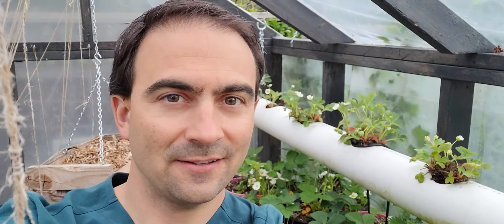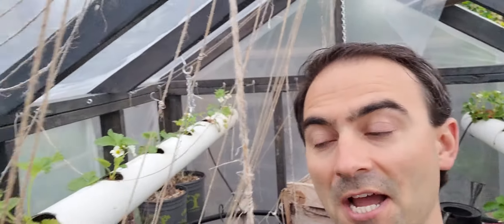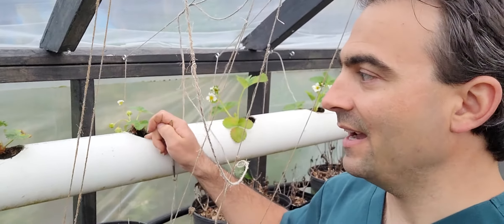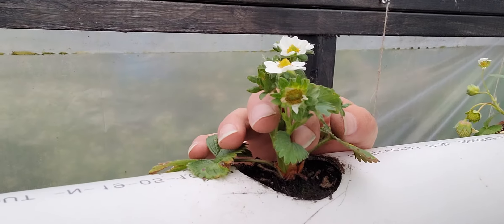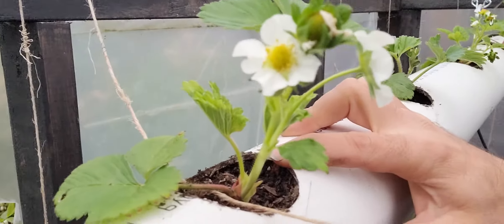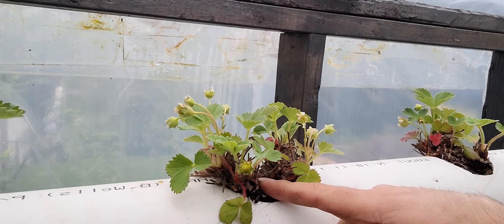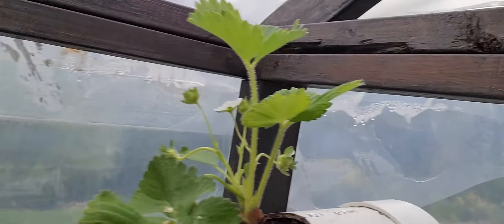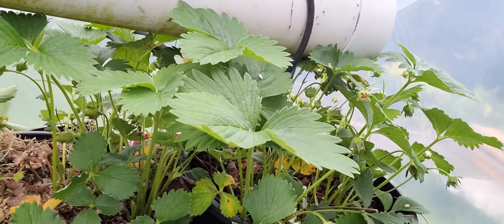How to Grow Hanging Strawberries in PVC Pipe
Growing Strawberry Plants in PVC Pipe hanging from the ceiling of a green house.  This is a very easy project and only require a section of 4 inch PVC pipe and a cap for each end.  Use a three inch hole saw to cut the holes about 10 inches apart.  Fill the pipe with soil, pete moss and some sand.  The stawberries seem to like sandy soil.

Place the berries in each pipe and then watch them grow.  You don't need to water much.  If your plants are not doing well and you feel they are getting water logged then drill some small drain holes in the bottom of the pipe for drainage.  I have not had to do this.  My plants seem to do fine with the aeration they get just from the 3 inch hole.

I spaced my plants about 12 inches apart, but I feel that they could be closer together.  Likely 6 inches would be enough.

Give it a try.  The berries growing like this in by green house are bug free and extremely sweet!  They also produce earlier in the year because they warm up and blood earlier in the season.

Please ask me any questions you may have in the comments below.  Sorry the video cut off I think I reached the end of my recording potential.